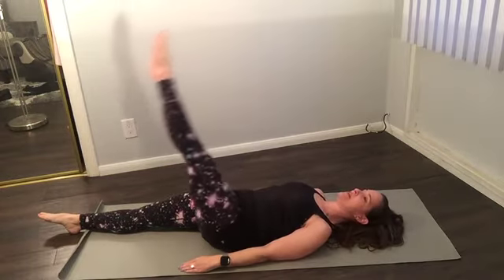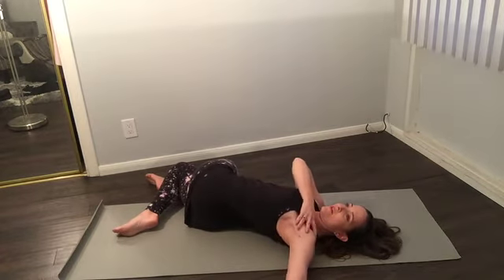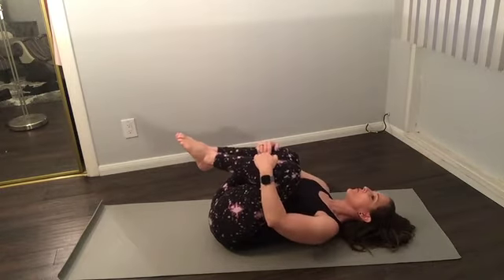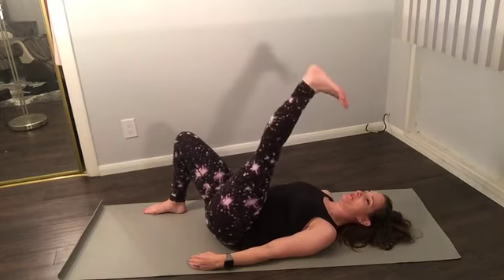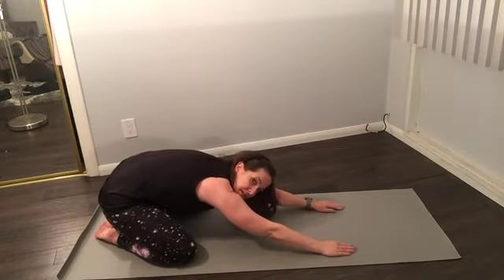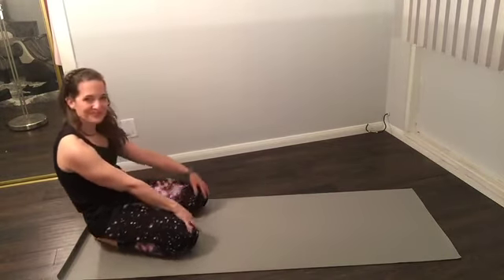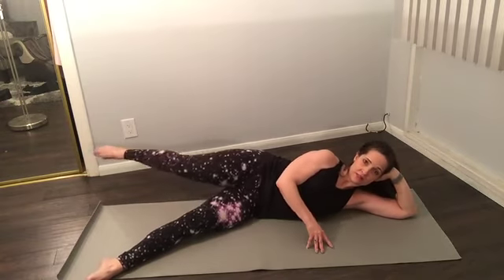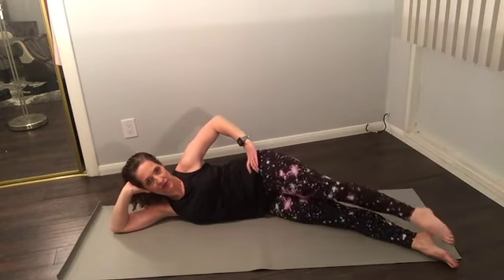BEST PILATES FULL BODY WORKOUT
This is a classic Joseph Pilates routine from Pierce Pilates to help you De-Stress!  Time for self care and to get rid of stress friends! Let’s stay strong together!

This video is initially created for my official pilates clients, but you can join us! Get that blood moving and get in a little exercise time to get to those endorphins flowing and have some fun!